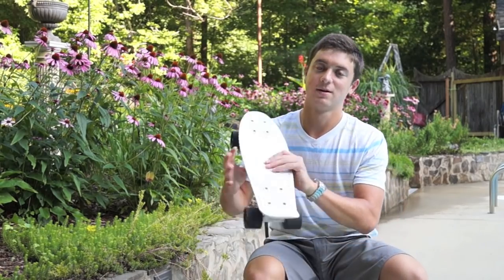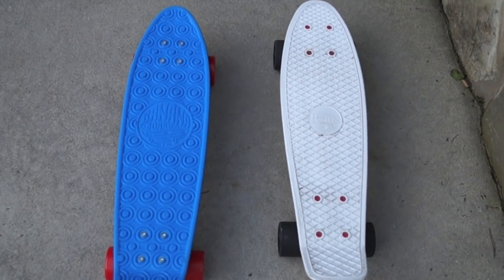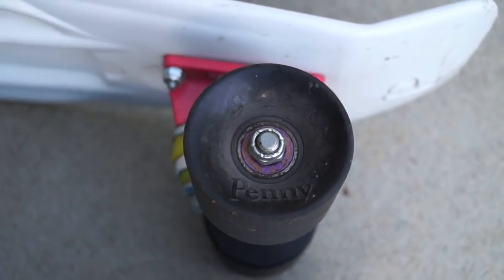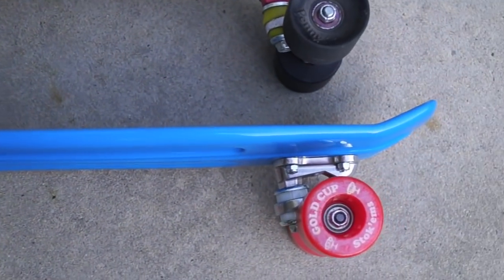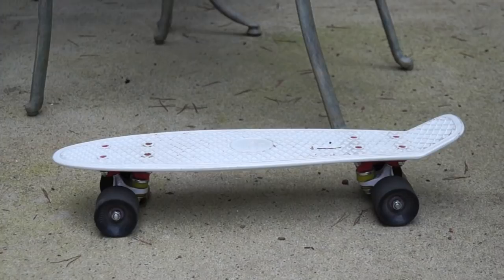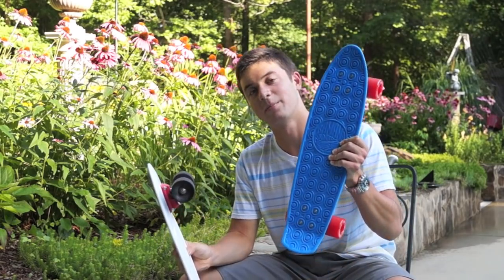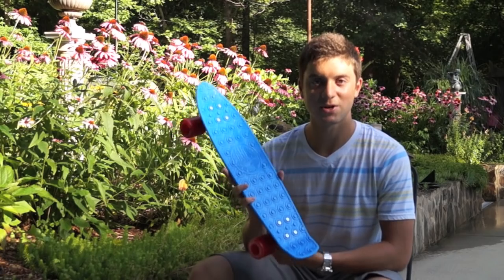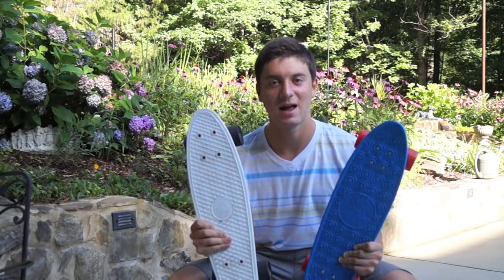Penny Board Vs. Banana Board: Comparison + Test Ride